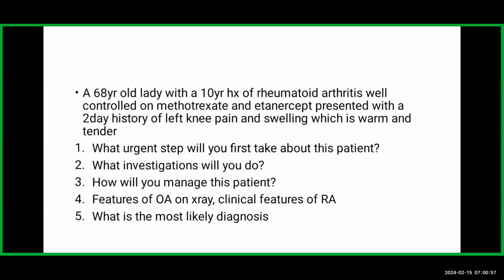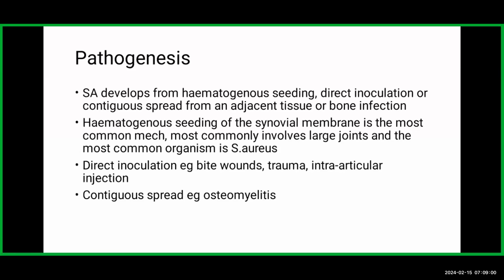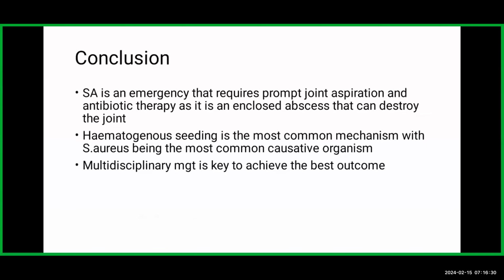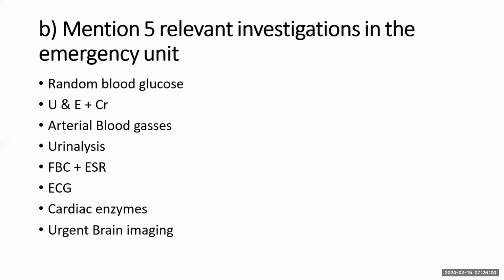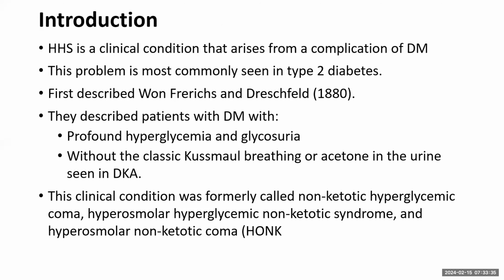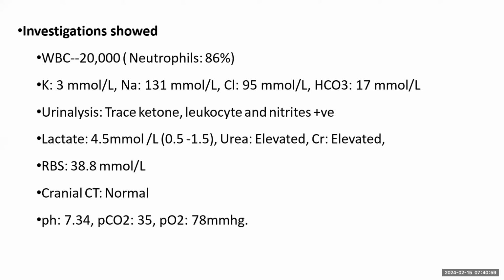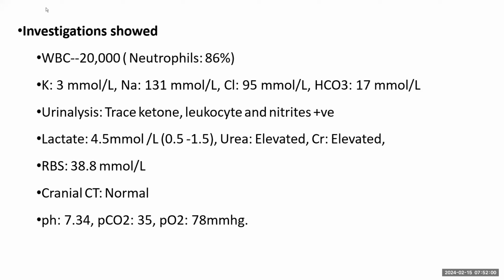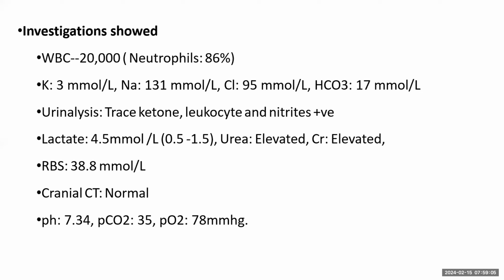practice questions on HHS and Osteomyelitis